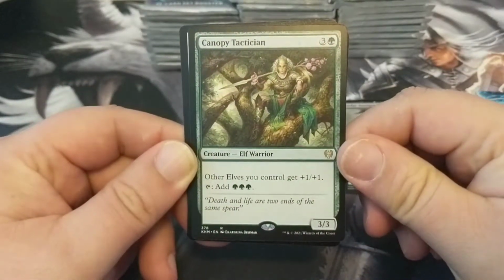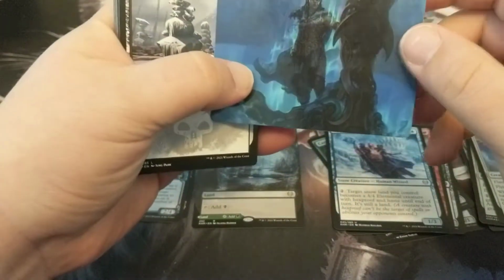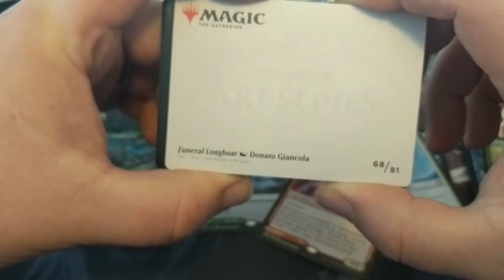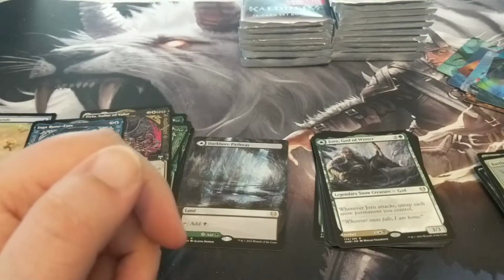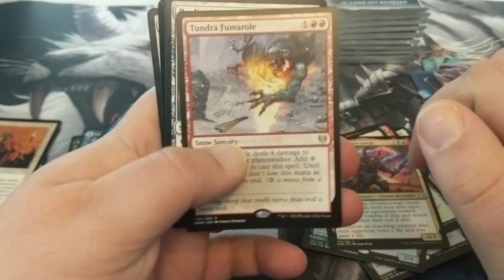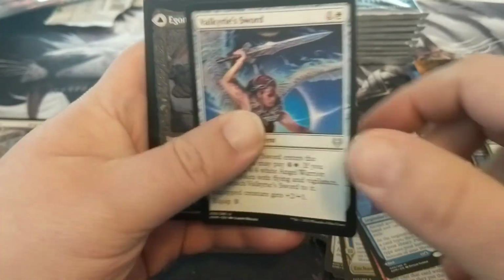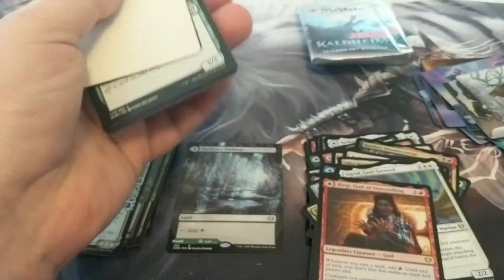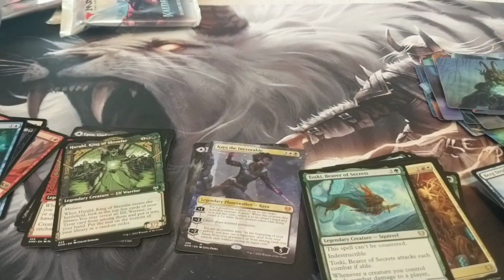Magic the Gathering: Kaldhiem Booster - its Training day for Vorinclex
Kaldhiem Set box with amazing Norse inspired art.  these boxes have been packed with value
All things Cardboard and Collectable, that is my passion.  I love opening boxes of collectable cards.  From sports cards, to comics, to TCGs.  I collect and trade among friends and people I meet in the hobbies.

I was inspired to film my "opening hobby" as a way to ensure quality of the cards opened. and after watching friend on another channel who is the best Non-Sports card box breaker in my opinion open a share his experience.

Hauling Good Times has a great collection of cardboard

I would love for the world to allow me to go back to the LGS and start playing again.
any criticism is welcomed.